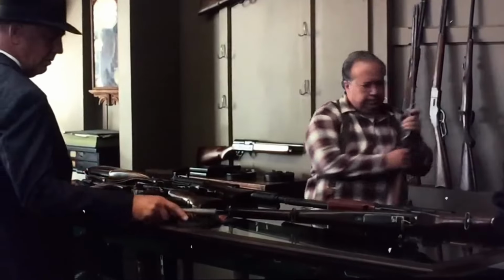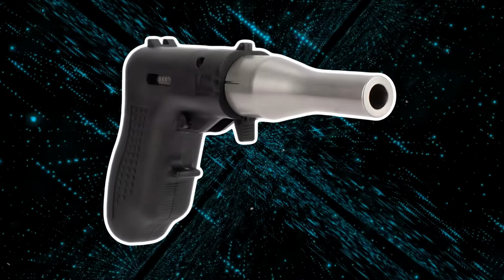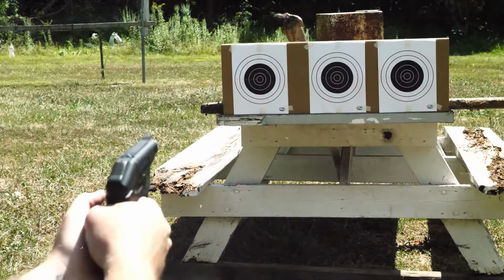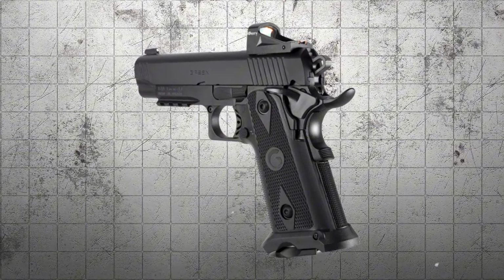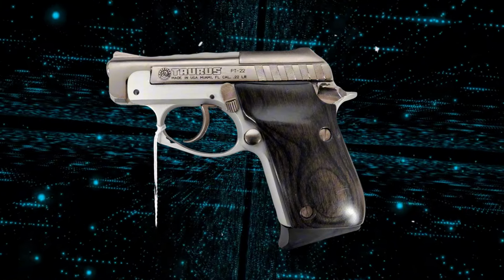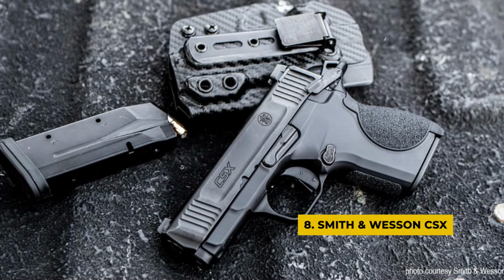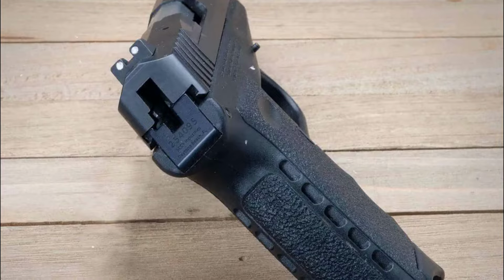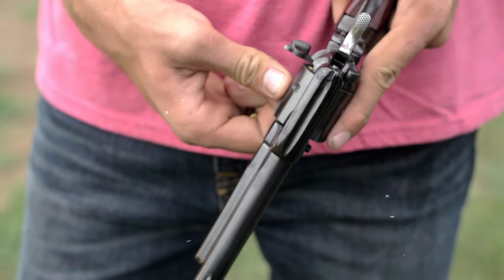10 Guns to Avoid for Self-Defense: My Top Picks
in this video, I'll share my personal "do not carry" list. From frustrating jams to triggers that feel like pulling through cement, these are the guns that have left me shaking my head. Don’t worry—it’s not all bad news. For every gun on this list, I'll point you toward a better option in the same price range, so you can steer clear of these duds and find something that's actually worth carrying.